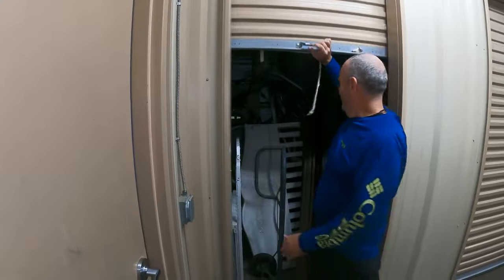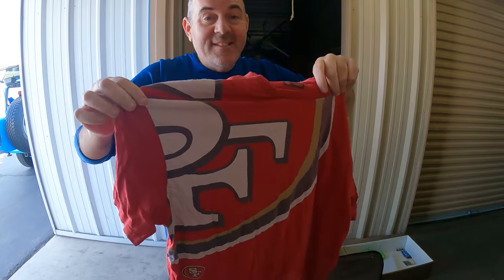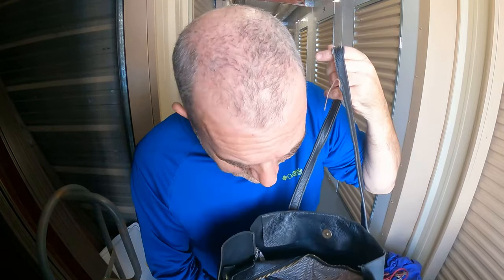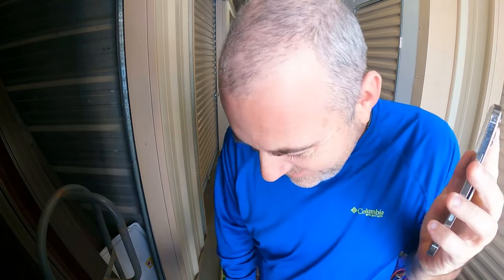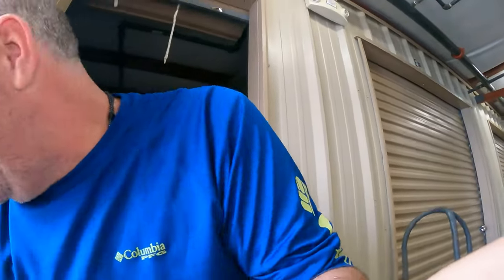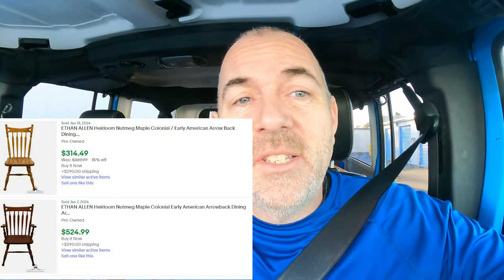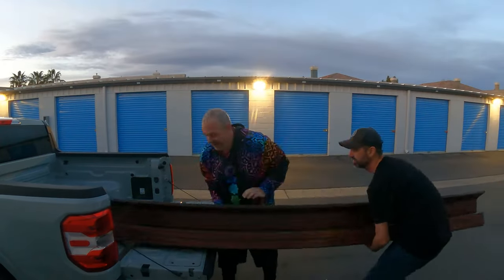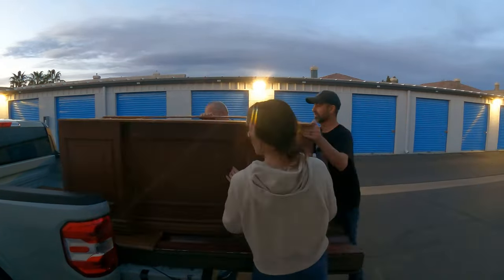Bought My 3rd Storage Auction Unit For ONLY $10 | This Set Could Be Worth $1000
This is my 3rd storage unit I have purchase for reselling purposes. The first half my wife helped film and this is the second part. I find the good, bad and ugly in this unit I only paid $10 for. I have already bought my fourth unit so make sure to be on the lookout for that video soon.

just getting started here so keep coming back for more ideas

Sign up for WhatNot and get $15 off your first purchase!

My name is Mikey, I make a living reselling items I source from places like garage sales, estate sales, thrift stores and flea markets. I am a Las Vegas local who loves to have a good time and share my adventures. Check out my other videos that include: sourcing items to sell on ebay, Friday night Las Vegas strip and downtown live streams, bike riding in the great state of Nevada, and local eats in and around Las Vegas and Henderson.

Check out one on my favorite stores for an awesome selection of shirts and save 10%
Checkout with code mikeybags

I use List Perfectly to make money faster. Use this link to save 30% when you sign up!

452 E Silverado Ranch Blvd. 565